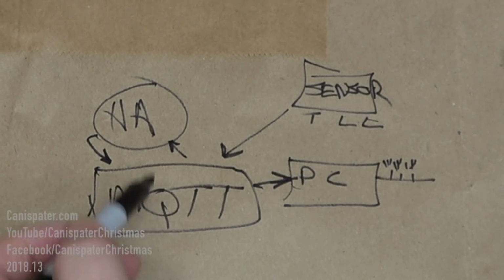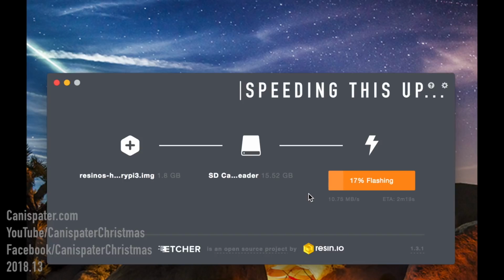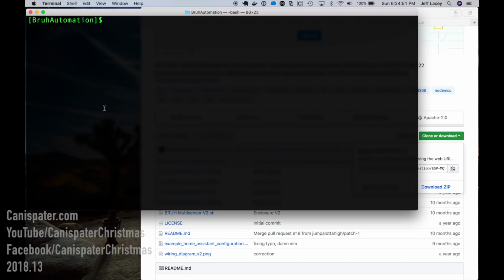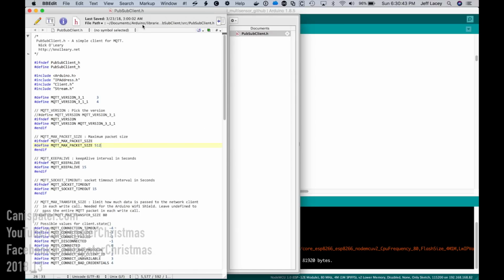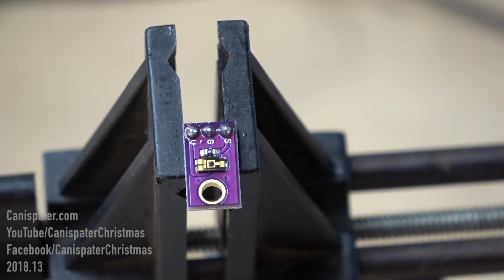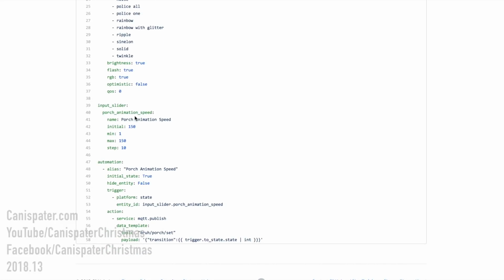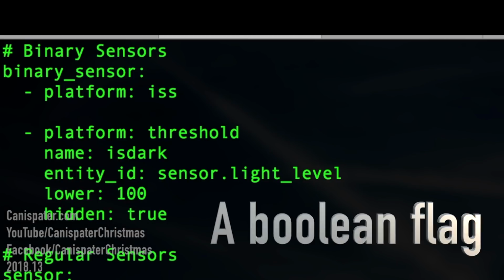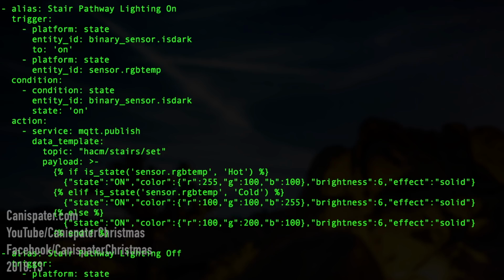Home Assistant RGB Pixel Pathway Lighting (2018)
This is a slight departure from my normal RGB pixel display videos. We look at using strip lights as pathway lights and controlling them through Home Assistant. I go through setting up Home Assistant and programming the NodeMCU modules using Ben's code on GitHub.

Credit
Song: Windfall [Rewind Remix Release]
Artists: TheFatRat